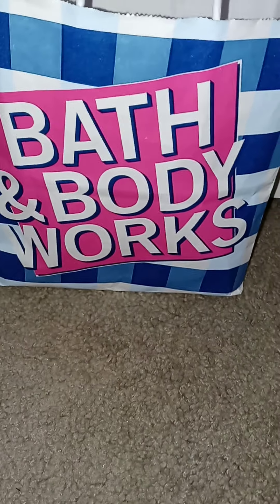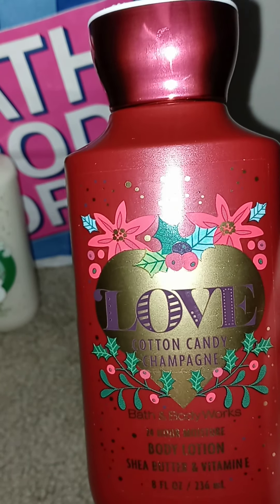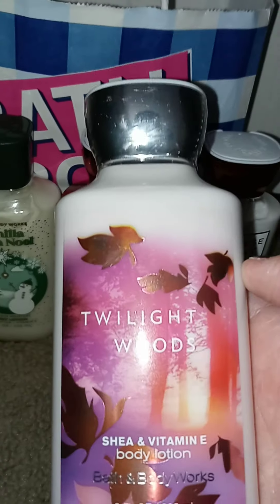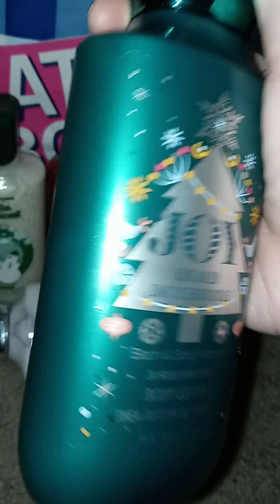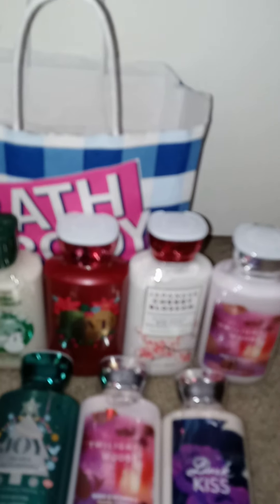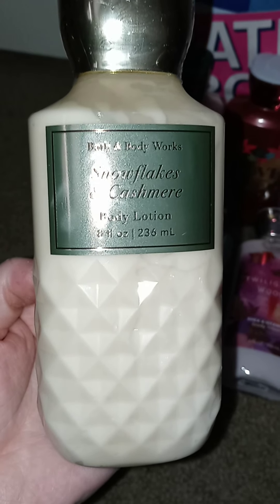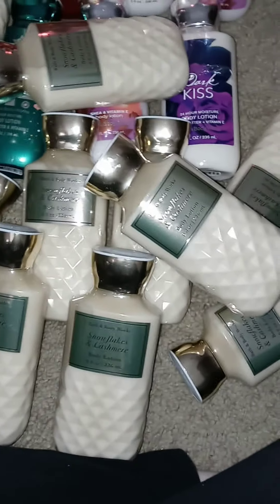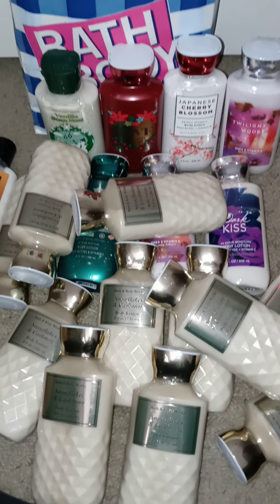BATH & BODY WORKS LOTION HAUL